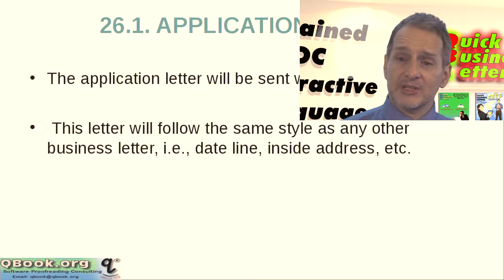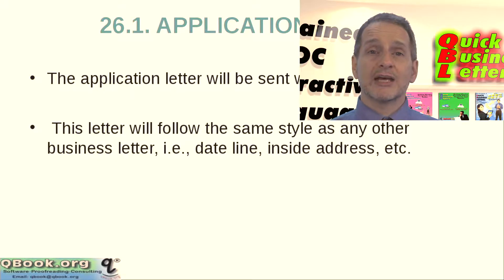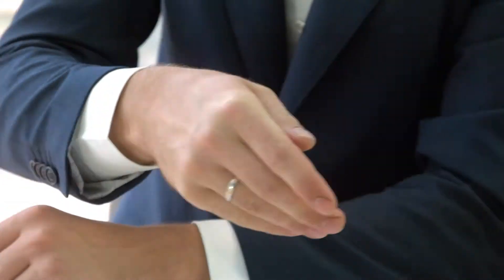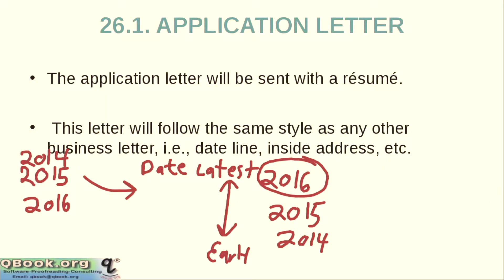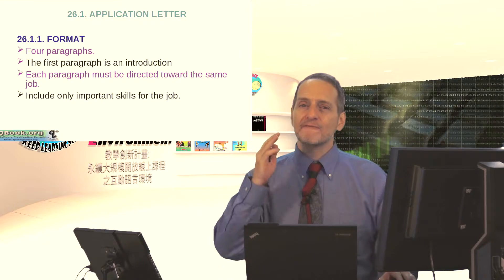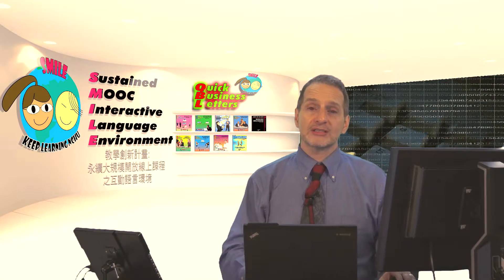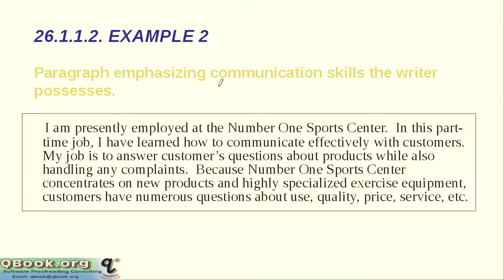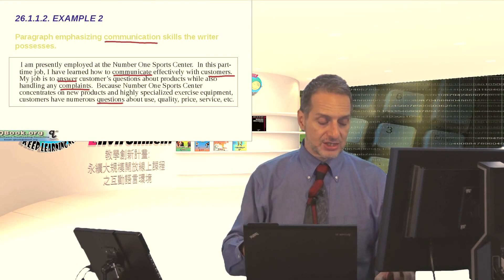求職信(找工作) (Cover Letter Job Application)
國立中興大學 National Chung Hsing University (NCHU)
Commercial Negotiation QBL 商業談判
Quick Business Letters (QBL)
渥頓教授 Classes of Prof. Clyde A. Warden
QBL MOOC Unit 13a Cover Letter Job Application